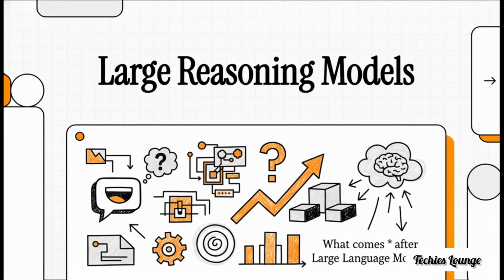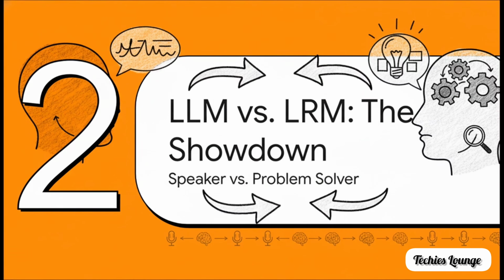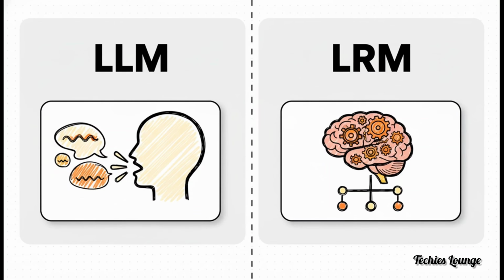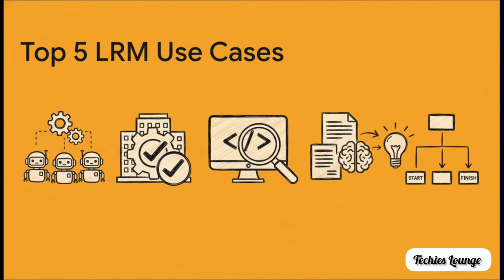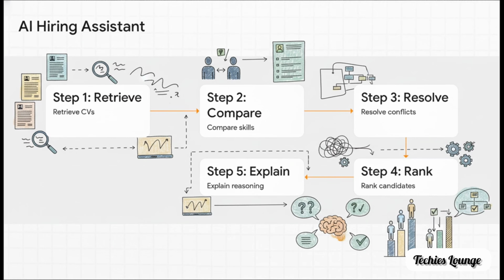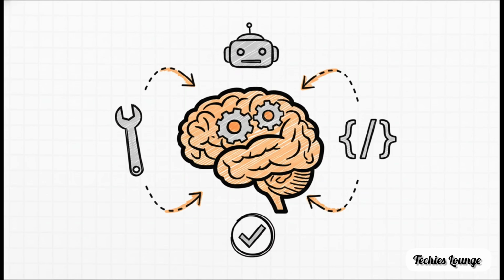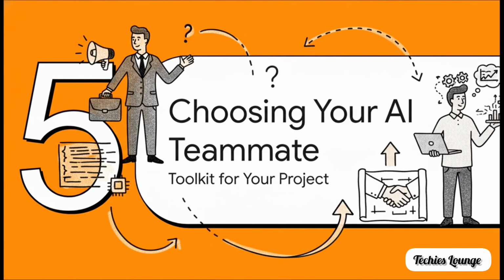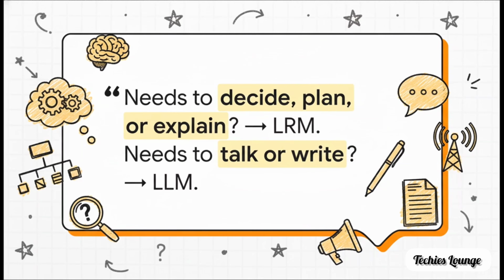What is LRM? 🤔 vs LLM ?